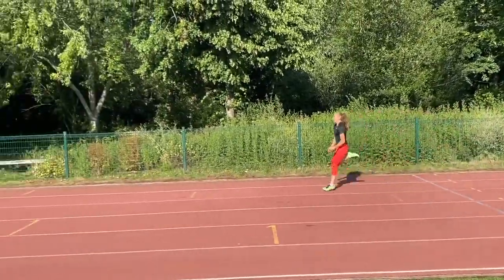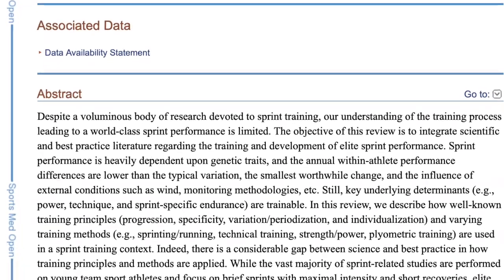SPRINT FASTER 3 - CADENCE DRILLS & OVERSPEED TRAINING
SAVE ON THERAGUN SHIPPING -  ALL DEVICES

For a short video on the system.
Nurokor Mi TOUCH EMS machine discount

JUMPS SQUAD MERCH
WANT ATHLETIC EQUIPMENT?
FOR ALL ATHLETIC EQUIPMENT: PLYO BOXES, MED BALLS, THROWING IMPLEMENTS, SLEDS AND STARTING BLOCKS GO TO NEUFF ATHLETIC
THE JUMPER
Sprint Faster video contents
In the first video in this series on how to sprint faster I take a look at frequency (stride rate) and overspeed training. We consider how you can develop your leg speed and max velocity running. Various types of "runs" are shown (bursts, max velocity added to max velocity and variable efforts).
I also talk about overspeed and its limitations.
This video is slightly different to the majority of the others on the channel in that it is slightly more research focussed.
Improving sprint speed is a complex subject and I hope that the information that I provide (practical and theoretical) will assist you in your quest for greater speed.
John Shepherd is an ex Team GB long jumper and now coach to top athletes of all ages... from English Schools Champions, to European junior Champions to senior internationals. He's coached for the England team.
John is also an author having written eight books on fitness & sports training and hundreds of training articles.